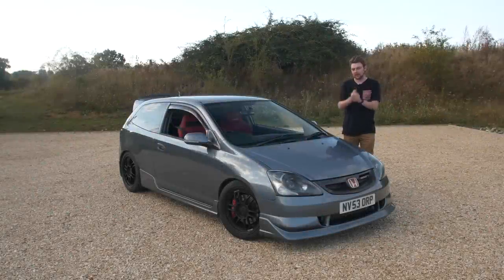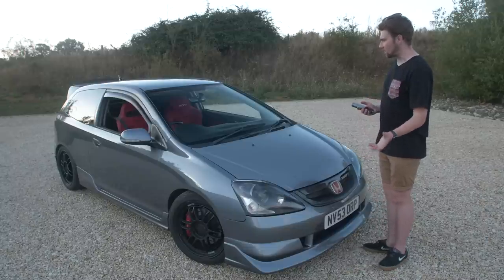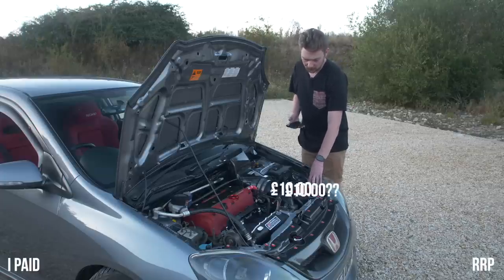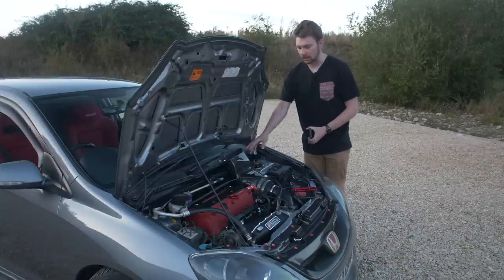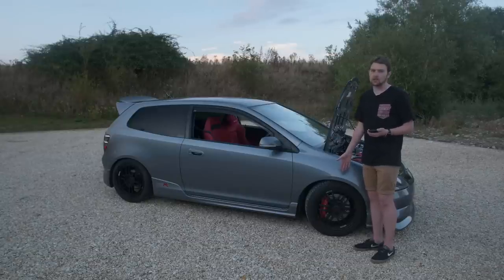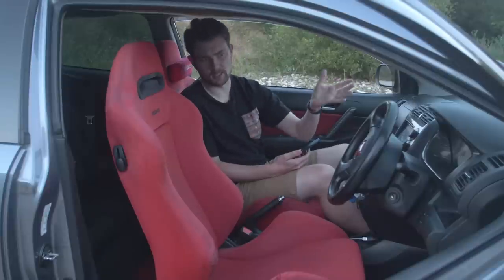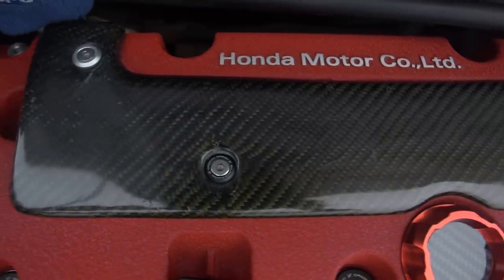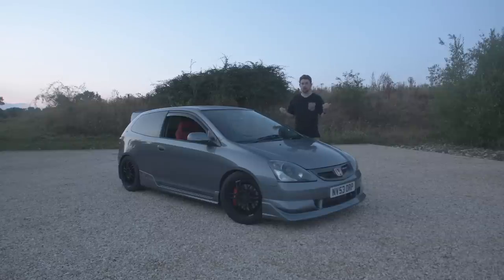Full Price Breakdown Of My Honda Civic Type R EP3 Build So Far (with links)!!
Discussing the build of my Honda Civic Type R EP3 with a part by part price break down around the entire car.

Olly gives an in depth tour of his Honda Civic Type R EP3 with a full price breakdown of parts from companies like: Recaro, Brembo, Mugen, Spoon Sports, Enkei, Skunk2, Tegiwa and more.

Interested in any of the parts? Check out the links below for where you can buy most of the parts on this car.

Exterior

Engine Bay

Fuel rail with skin and gauge (Hybrid Racing Gauge needs to be added)

Suspension, Wheels and Tires

Services

Interior

Head unit (Please double check this is the right one as they keep changing the listing)

00:00 Intro
02:01 Exterior
05:35 Engine Bay
12:24 Suspension, Wheels and Tires
16:12 Exhaust
17:05 Services
17:50 Interior
23:45 Total Cost
24:44 Outro